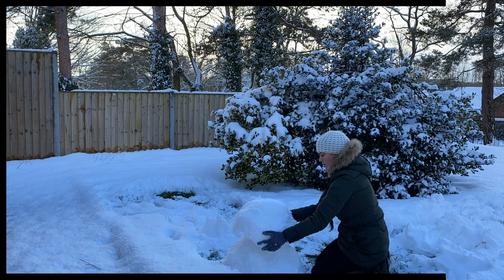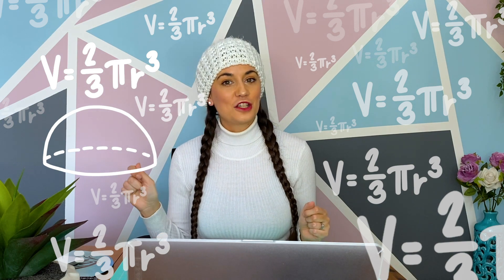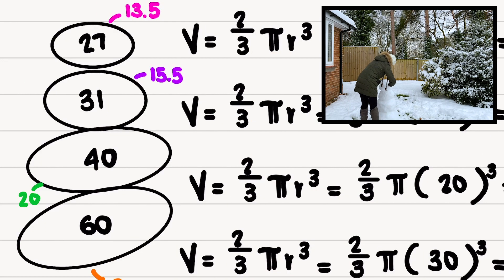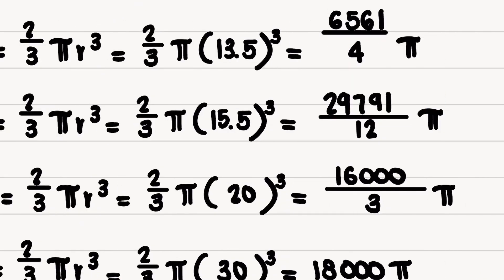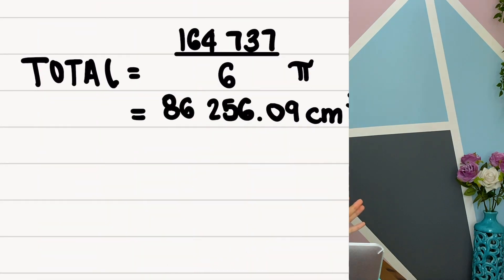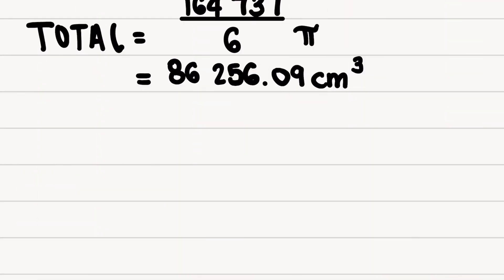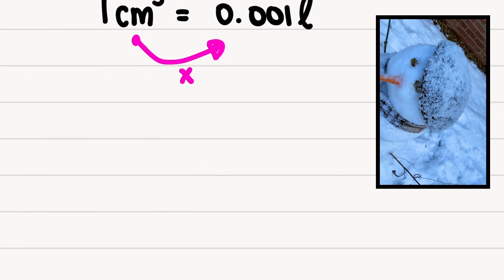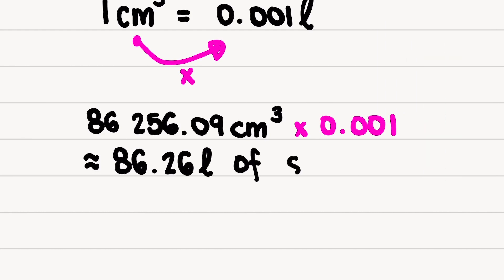VOLUME - How much snow does it take to make a snowman?!?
It snowed in England, and so, I built a snowman :) I built him; measured him and calculated how much snow was used to make him. "Snowball Harry". Do you think you know how much snow was used? Watch to the end and see if you were right. I used the volume of a hemisphere to calculate how much snow was used, in litres. I really hope you enjoy this video.